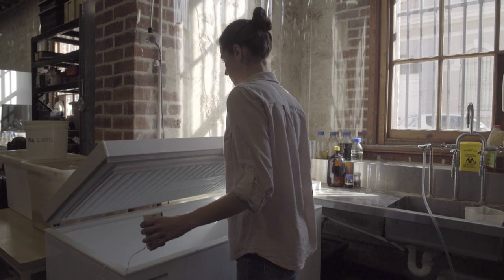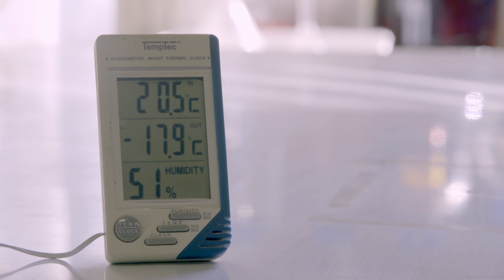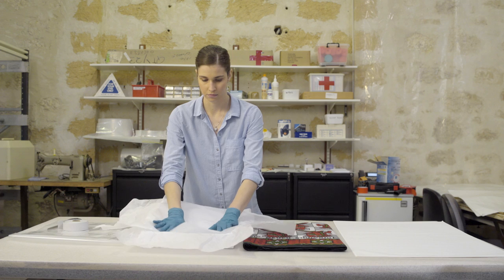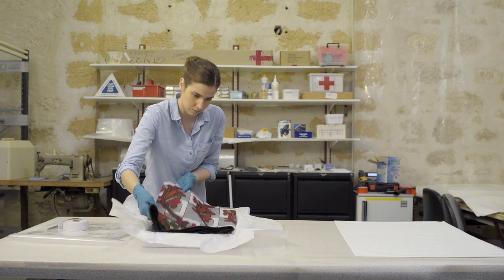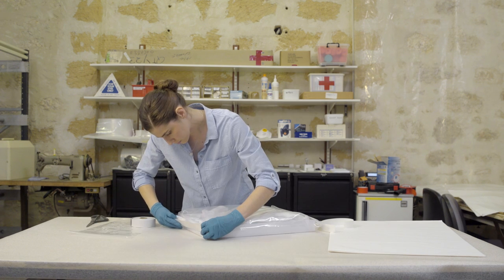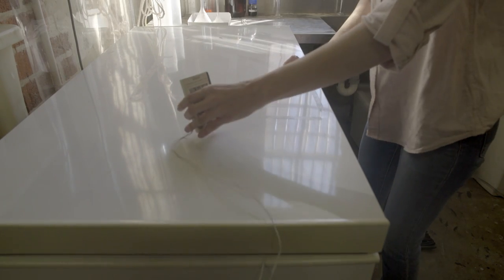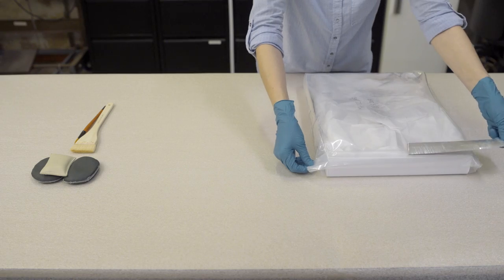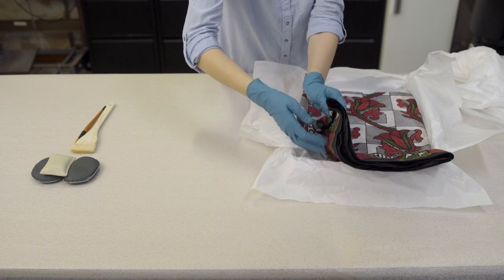Freezing Objects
Learn how freezing is one of the simplest, cheapest and safest methods to kill insects in your collection materials. Find out how to safely store items in a close fitting polyethylene bags or well wrapped with polyethylene film ready for the freezer. What and what not is suitable to freeze and best practice on removing objects from the freezer.